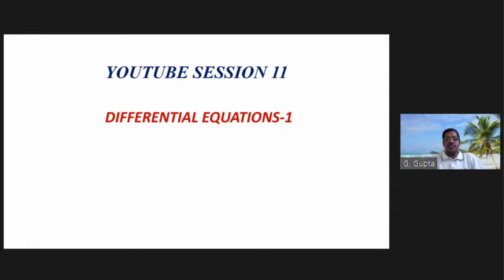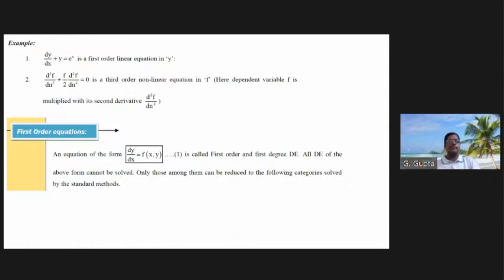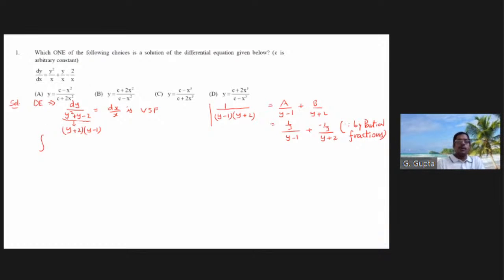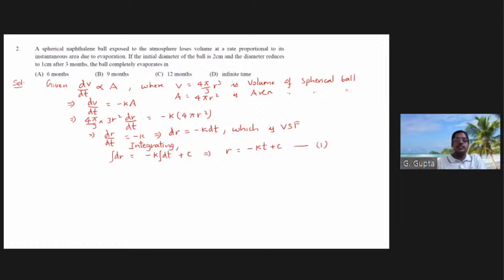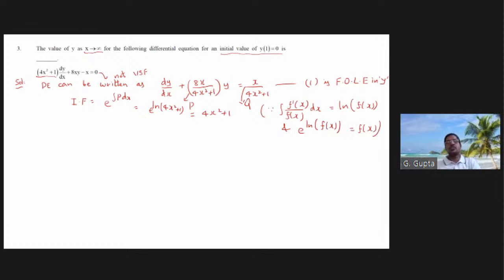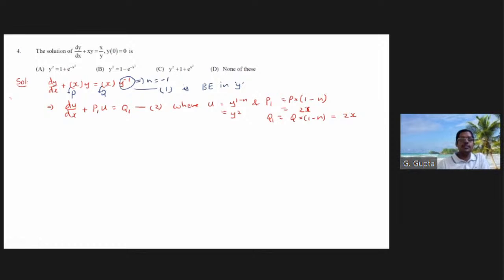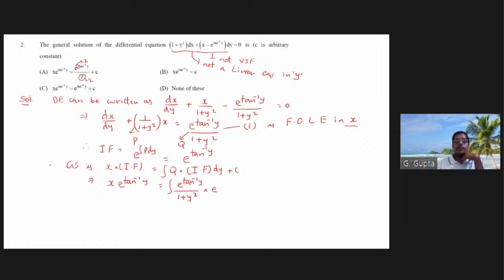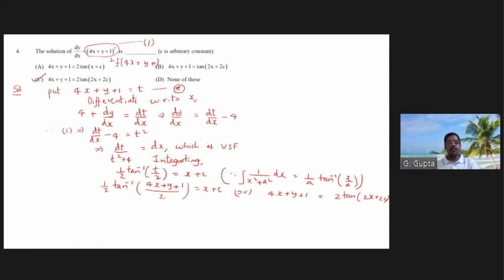High Impact GATE Sessions on Engineering Mathematics by Gupta Sir I Differential Equations